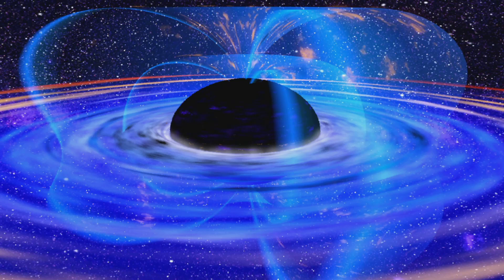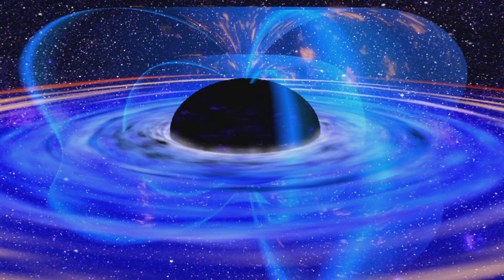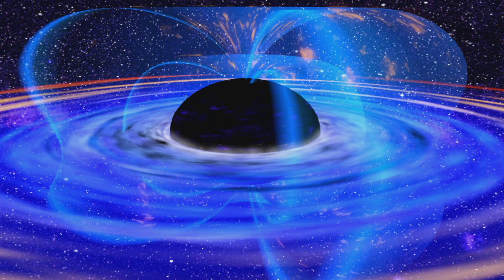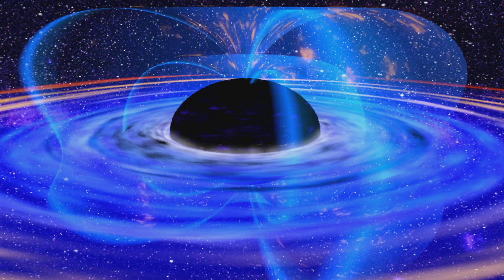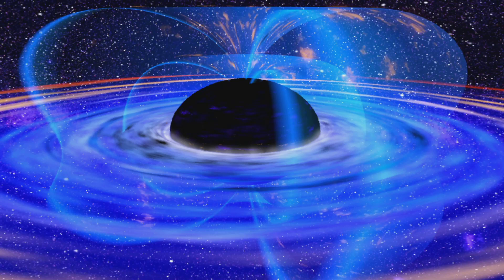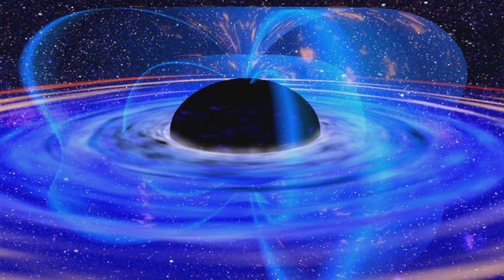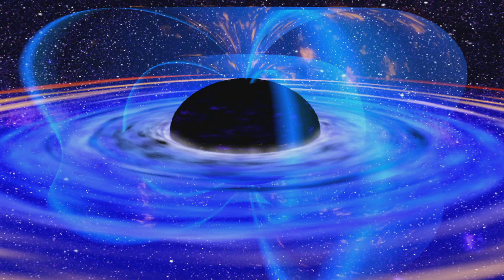Did Black Holes exist before the Big Bang? John D. Villarreal - The Super Genius - Discusses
There is a scientific theory that perhaps black holes existed before the Big Bang.  John D. Villarreal, the Super Genius, discusses this intriguing theory.

Photo Credit:  This photo is courtesy of NASA and is in the public domain.  NASA had nothing to do with this video & we have nothing to do with NASA in any way.  NASA does not endorse us or this video in any way, shape, or form.  We are simply using a public domain photo produced by them for this video, that's it.